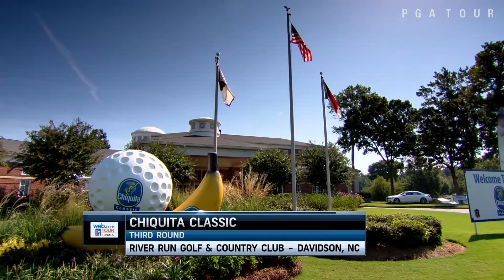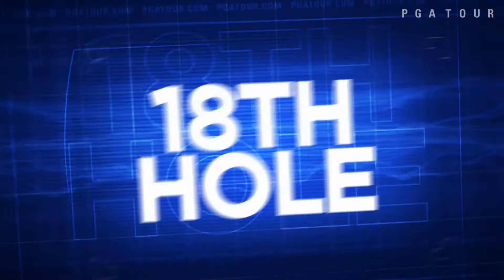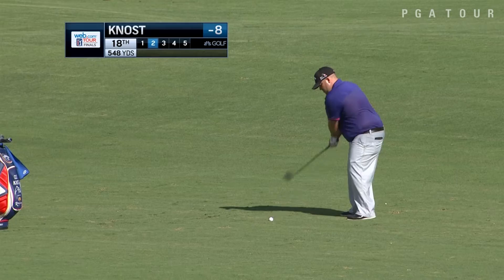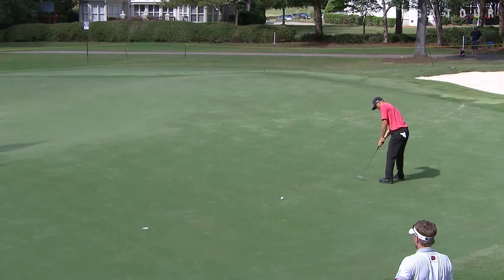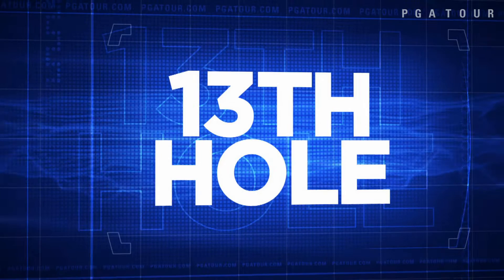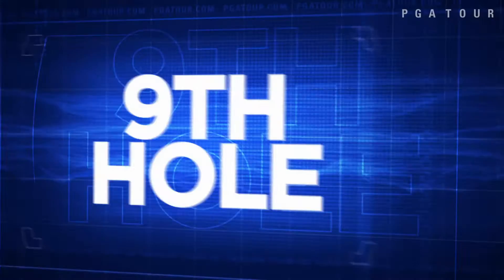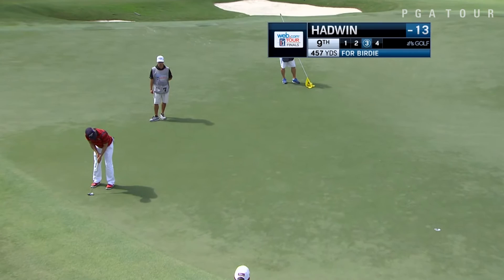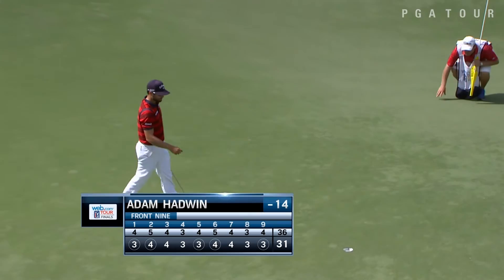Greg Chalmers pulls ahead at at Chiquita Classic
In the third round of the 2014 Chiquita Classic at River Run Country Club, Greg Chalmers leads by one stroke despite 3 bogeys but includes 8 birdies for a 5-under 67.